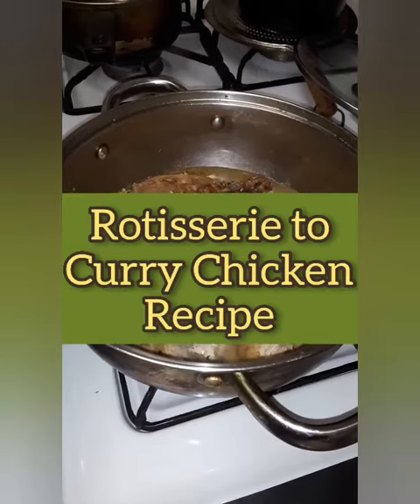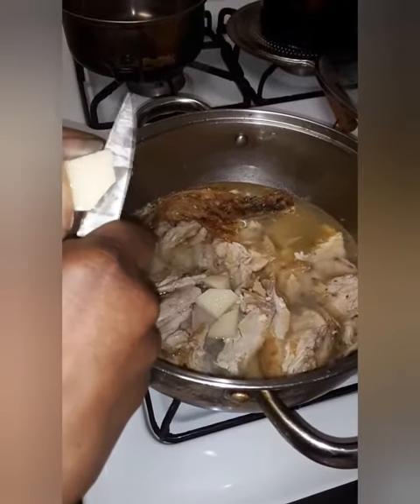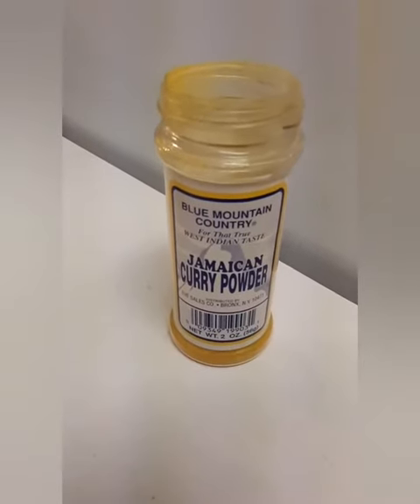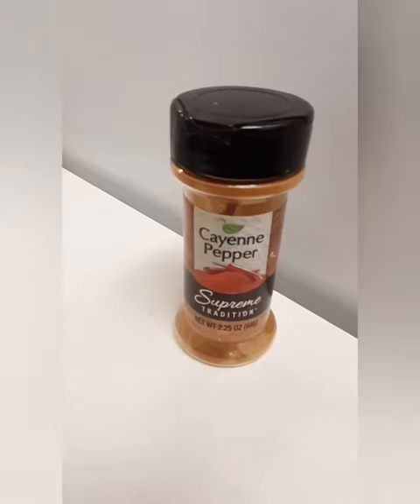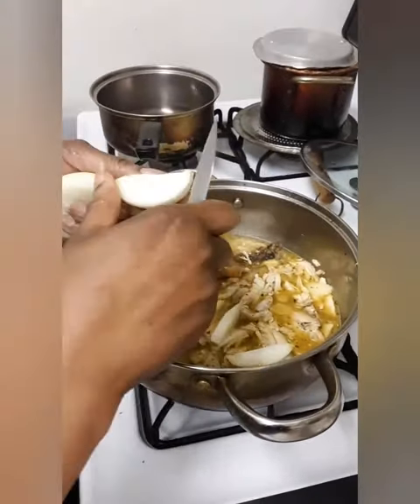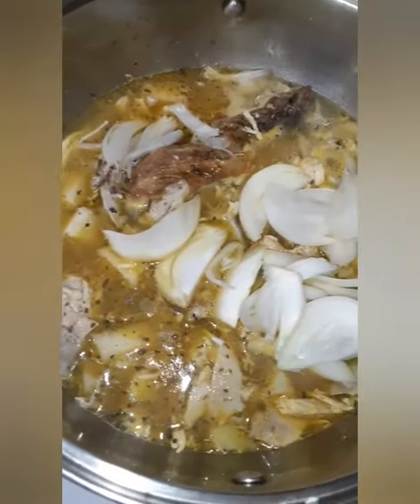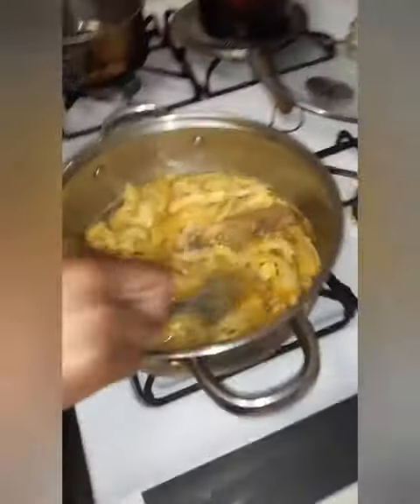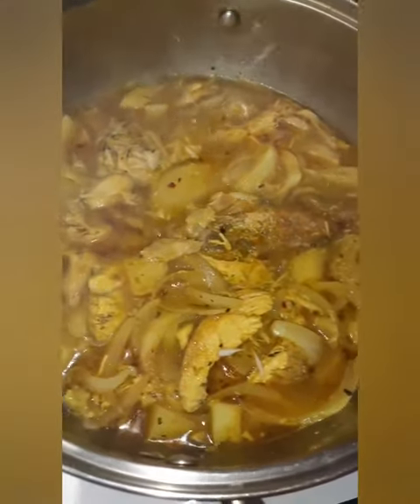CURRY CHICKEN RECIPE (ROTISSERIE TO CURRY)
Hey y'all, today we FINNA eat good with some curry chicken. If you have a rotisserie chicken and wanna notch it up MAKE IT CURRY Y'ALL!!!